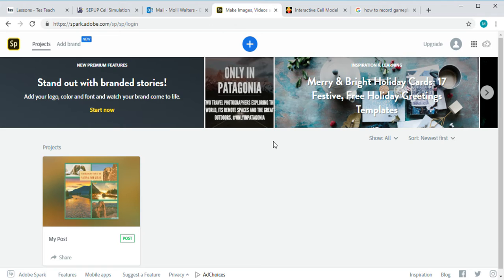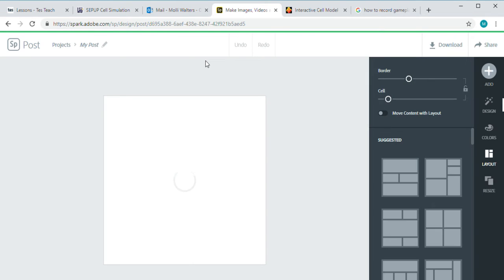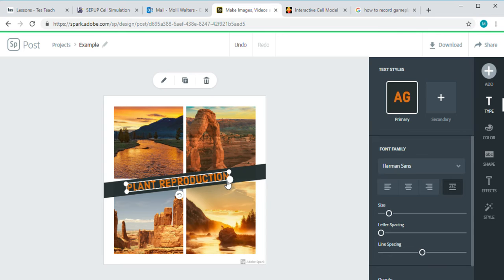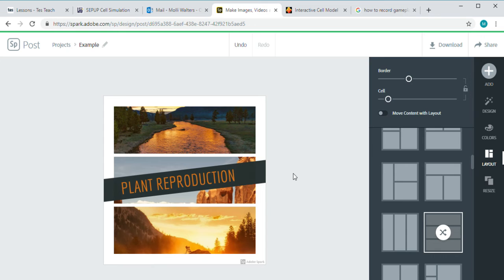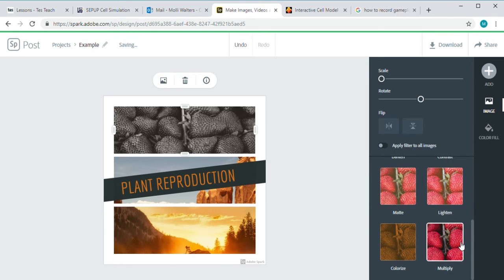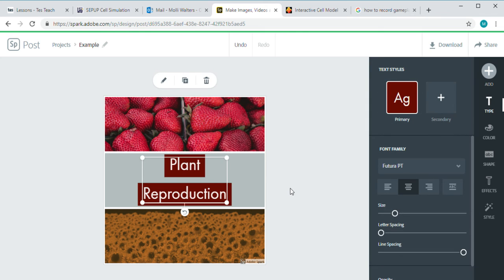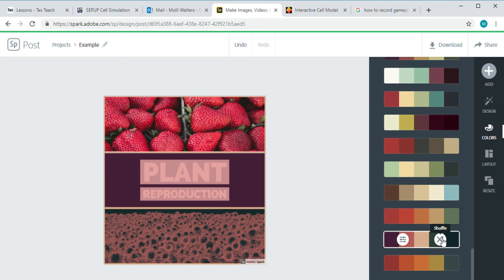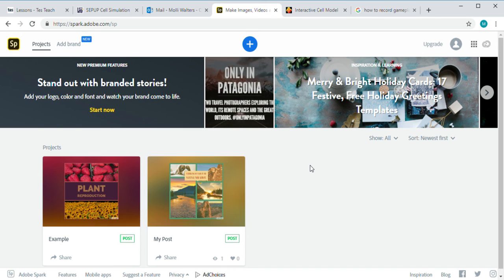Make Images, Videos and Web Stories for Free in Minutes Adobe Spark Google Chrome 3 5 2019 12 38